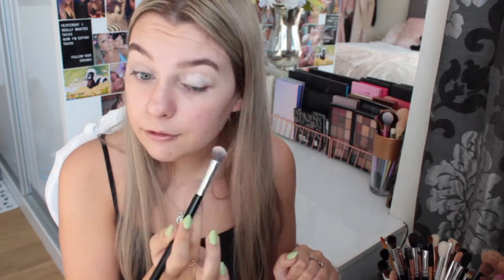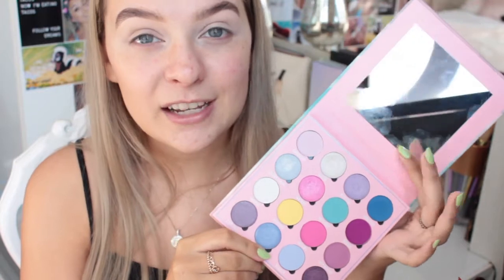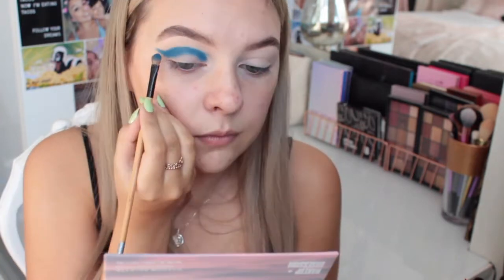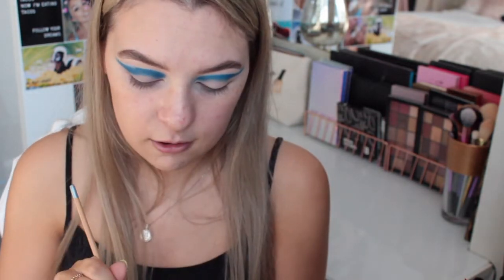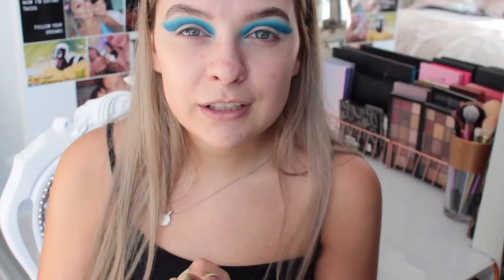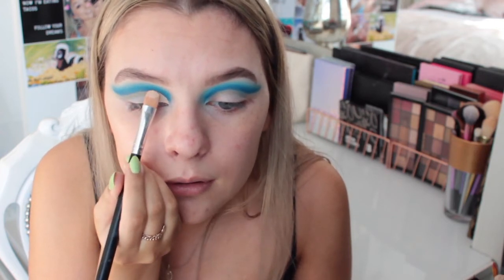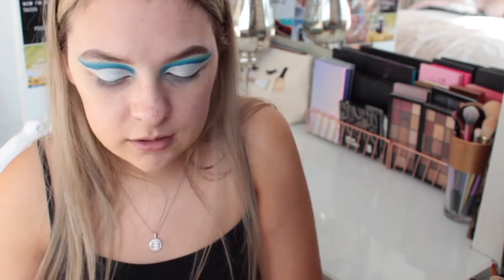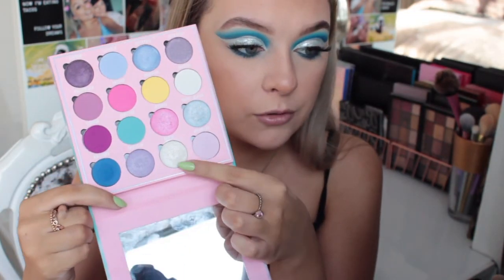GLITTERY BLUE CUT CREASE TUTORIAL | erosemakeupx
Al0haGlitz: EROSEGLITZ
BeautyBigBang: EMRX10
Reveuse Clothing: emily10
Alya Skin Pink Clay: EMILY15
Becca Lashes: LASHSQUAD10
Cocoa Locks: EROSE20

MENTIONED:
PLouise Base in Rumour 1
Makeup Revolution Conceal and Hydrate Foundation and Concealer
Makeup Obsession Dream With A Vision Palette
Beauty Bay EYN Bright Mattes (9)
Peaches and Cream No13 Lashes
Makeup Revolution Take a Vacation Bronzer Reloaded

ABOUT ME:
My Name : Emilee Rose or Em

Camera: Canon 600d

Age: 20

Editor: iMovie